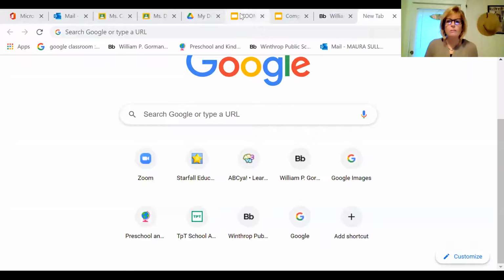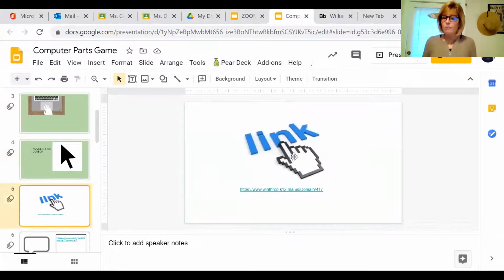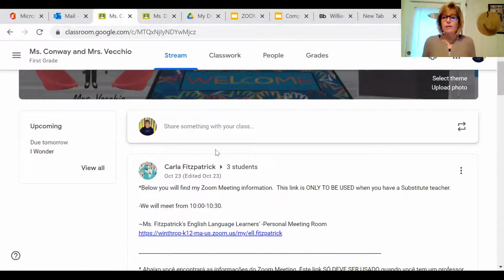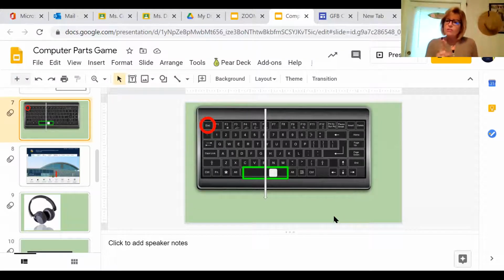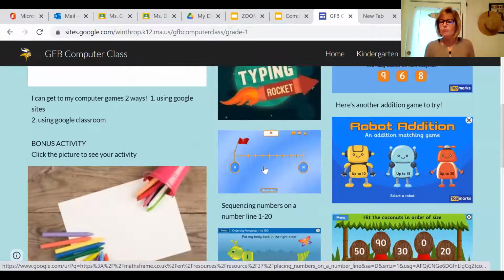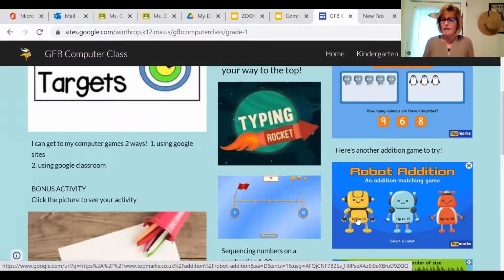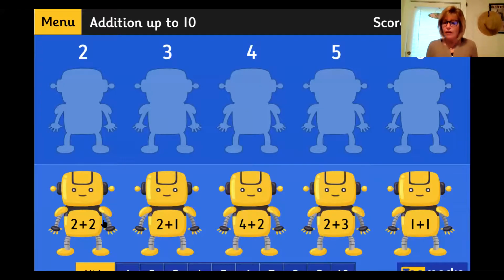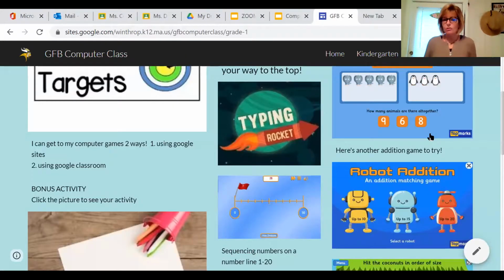Gr 1 SUB PLAN NOV